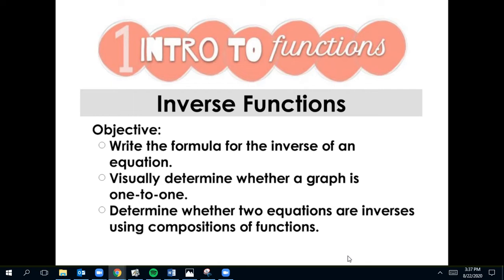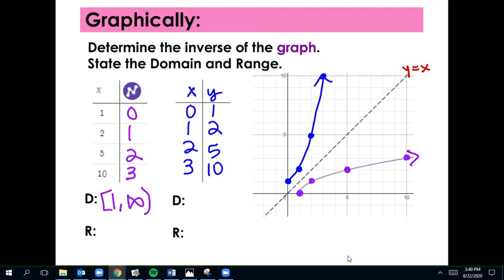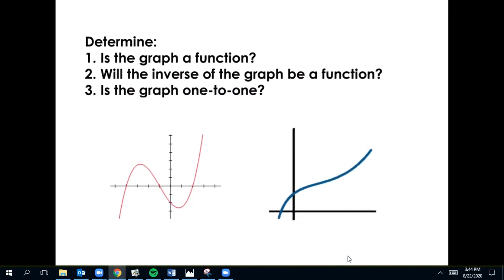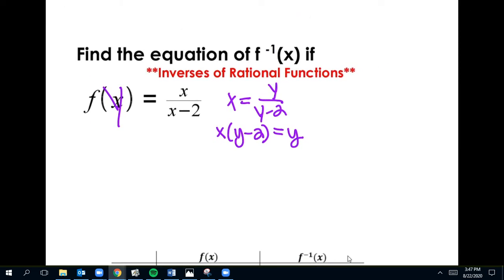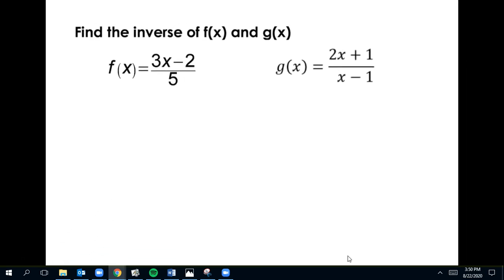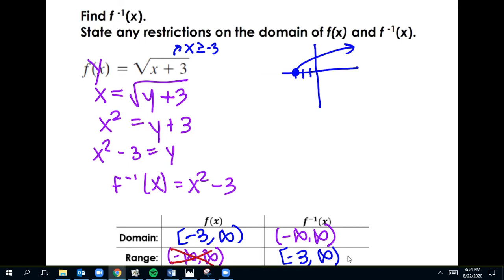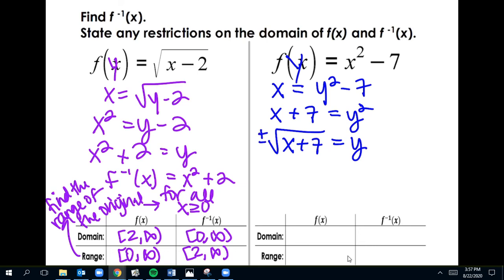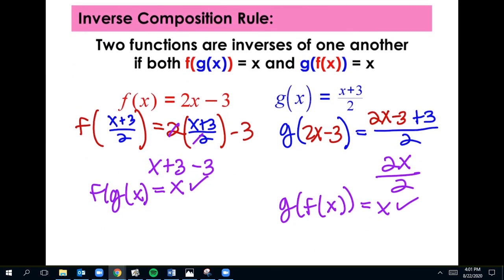Inverse Functions (Asynchronous)